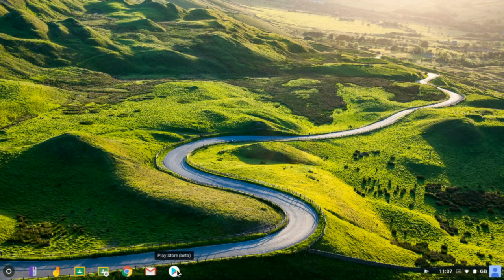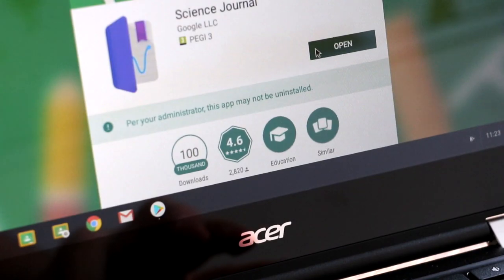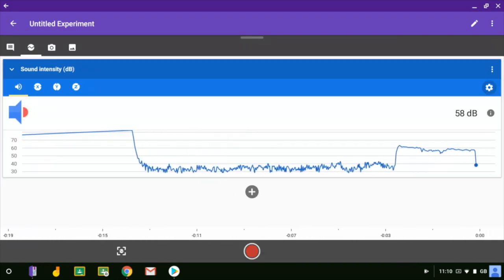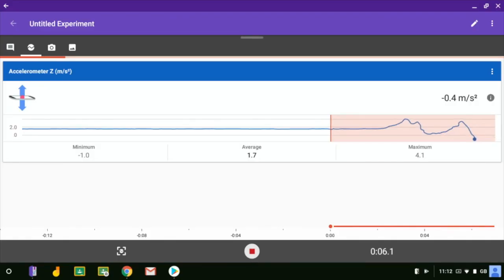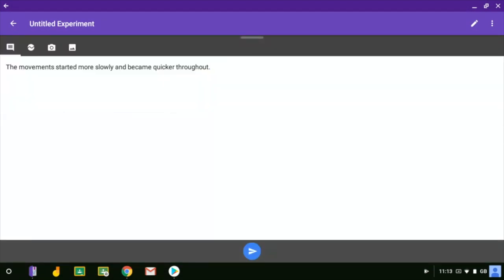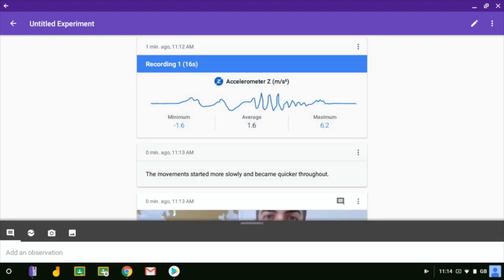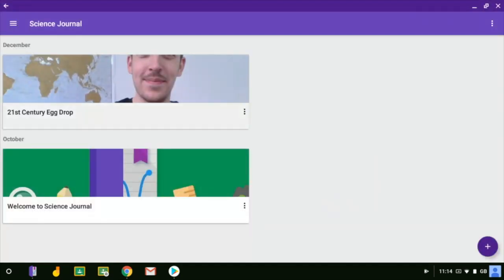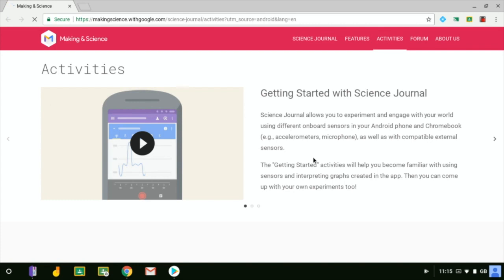How to Use the Google Science Journal Android App | Tips and Tricks Episode 2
This time, Dean runs through using the Google Science Journal Android app on an Acer Chromebook R11. It's a great app which uses the sensors in the device to help you run experiments in your classroom.

Dean also mentions the new Google Jamboard, which has an accompanying Android app to enable student collaboration across the world.